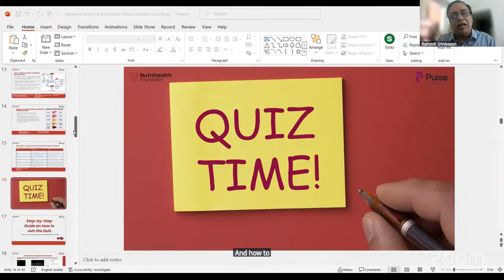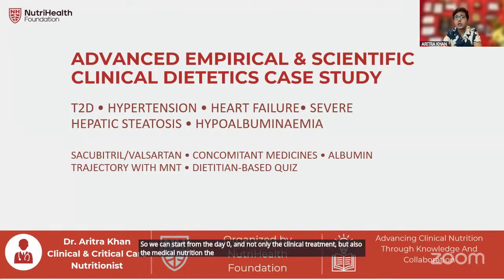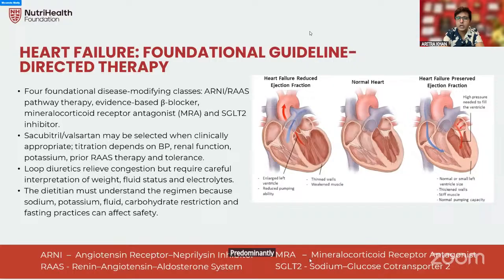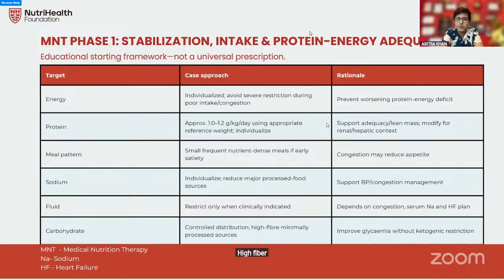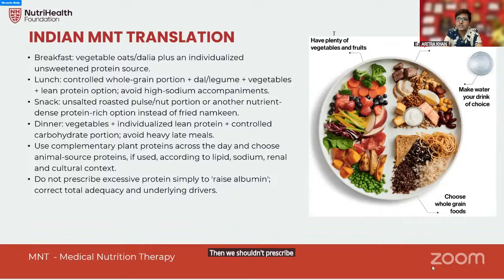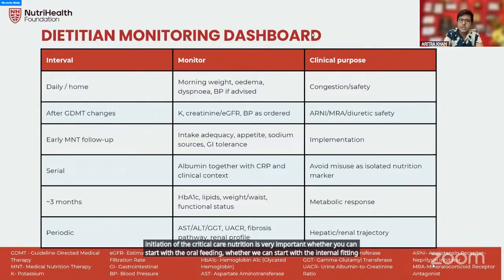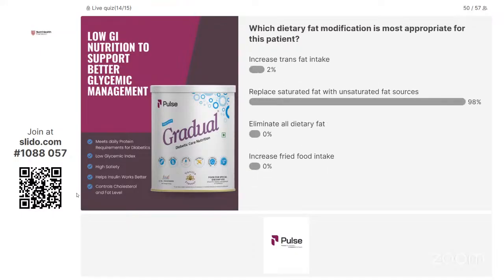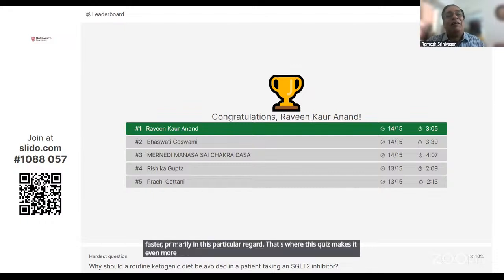Pulse NutriQuiz – July, 2026